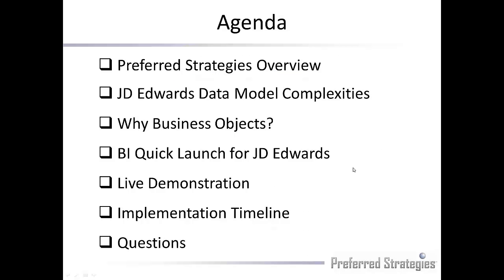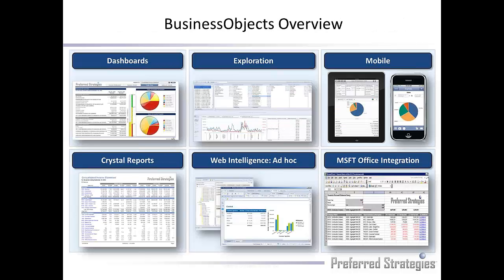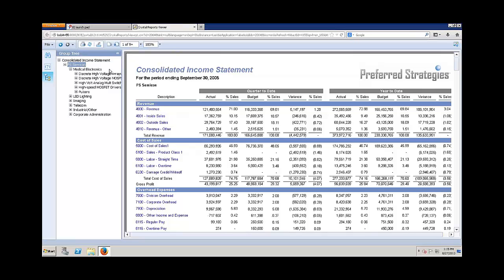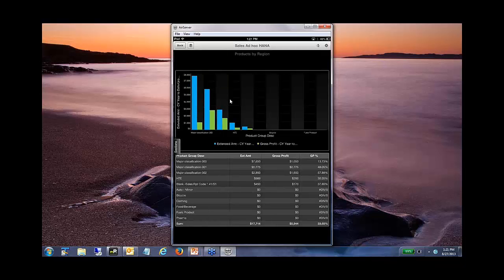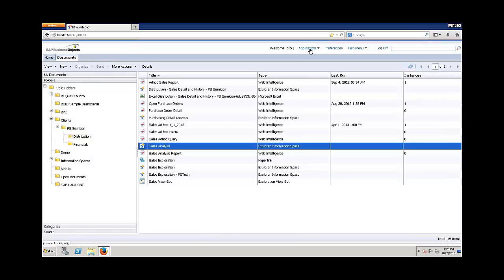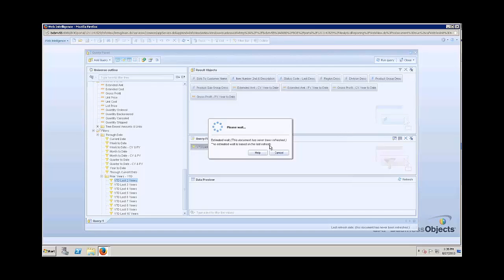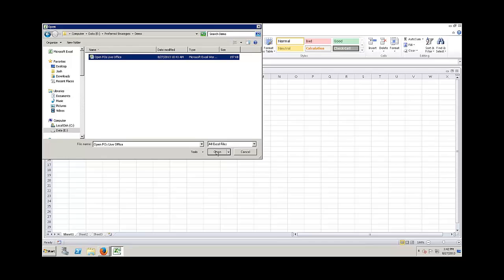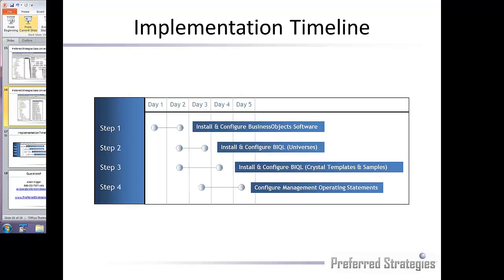Jumpstart BusinessObjects BI and Crystal Reports for JD Edwards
Jumpstart Crystal Reports and BusinessObjects for JD Edwards Reporting and Business Intelligence using Preferred Strategies BI Quick Launch for JD Edwards.  Learn how to leverage the market leading BI capabilities for Dashboards, Visualization, Reporting, Ad hoc Query and Analysis, and BI Mobile with JD Edwards data.  This presentation is applicable to both JD Edwards World and EnterpriseOne customers.